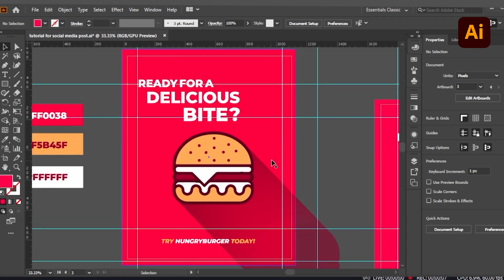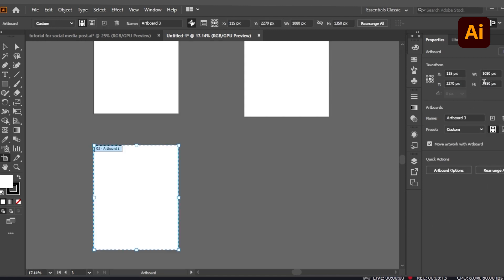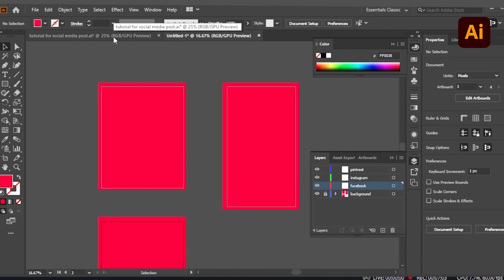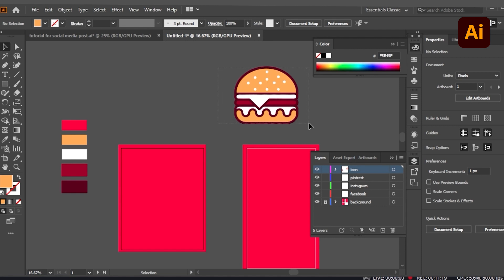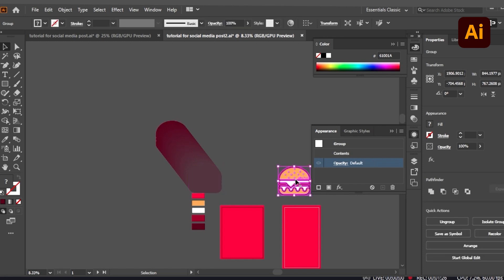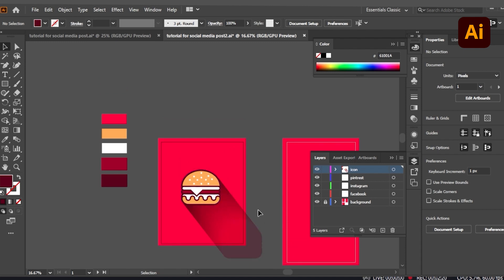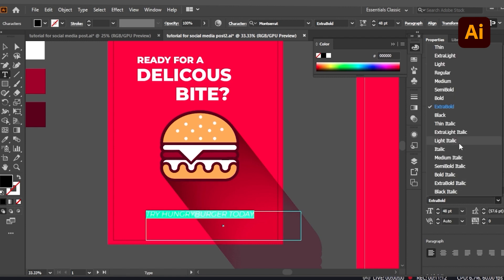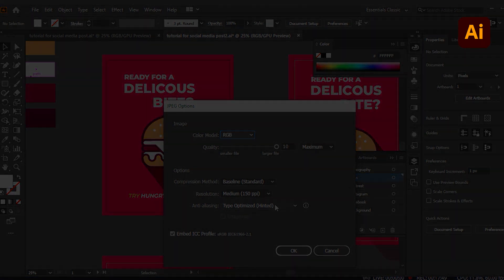Create Social Media Graphics with Adobe Illustrator in Minutes [ Ultimate Tutorial ]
Struggling to create professional, eye-catching social media graphics? In this video tutorial, you'll learn step by step how to create graphics for Facebook, Pinterest and Instagram using Adobe Illustrator. Whether you're a complete beginner or just need a refresher, this video will help you create stunning graphics quickly and easily!

00:00 - Intro
00:44 - Creating Artboard
07:20 - Creating Elements
12:46 - Creating Typography
18:22 - How to save the file

v=VfHFRbY2Dxo&t=10s